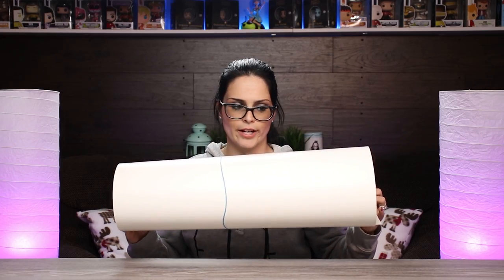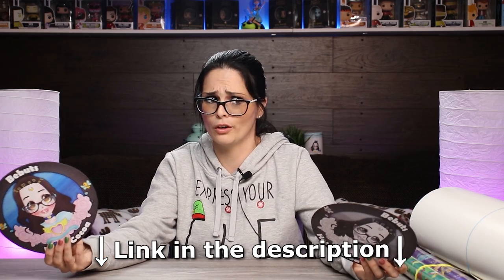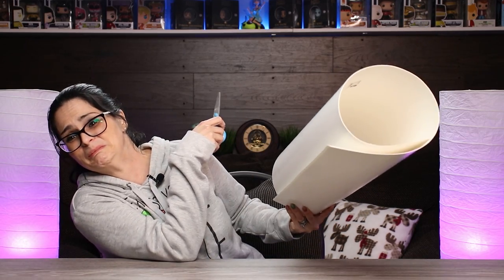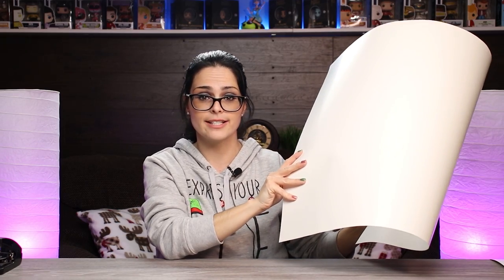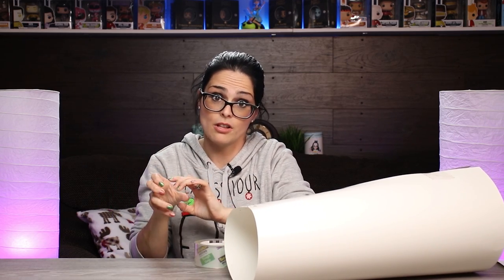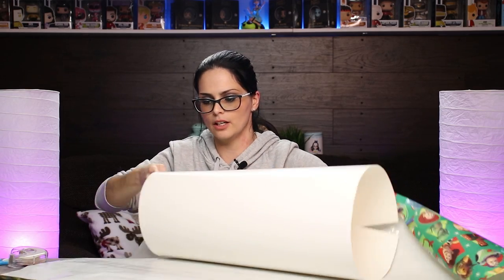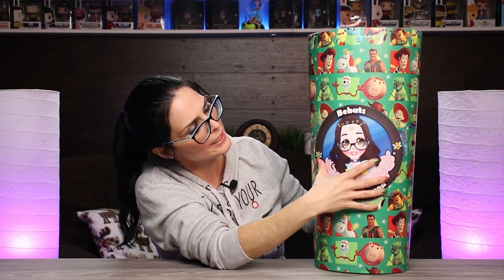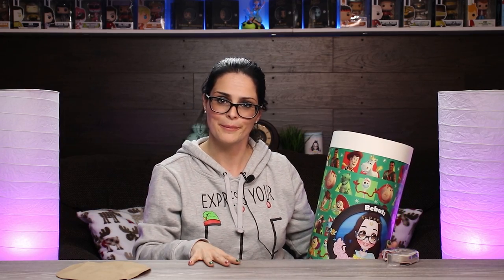DIY Giant Christmas Surprise - Bebuts Hot Cocoa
Do you have somebody that loves surprises? Do you want to spoil them rotten in the most simple yet cool looking way?  Well then make yourself a giant Bebuts Hot Cocoa Surprise.